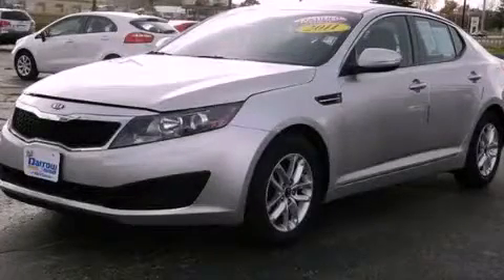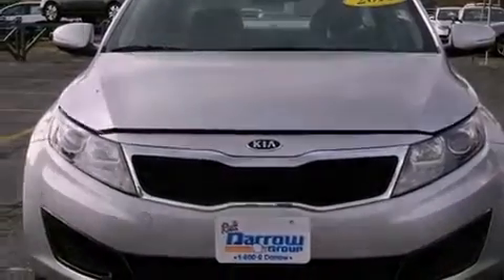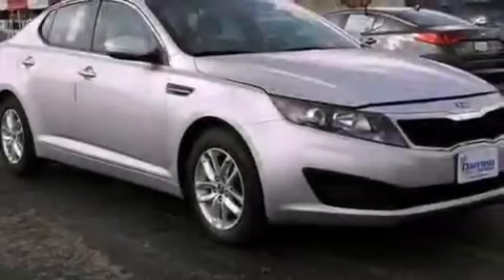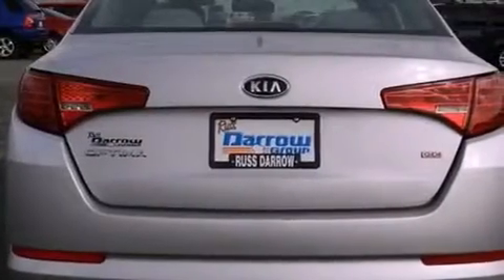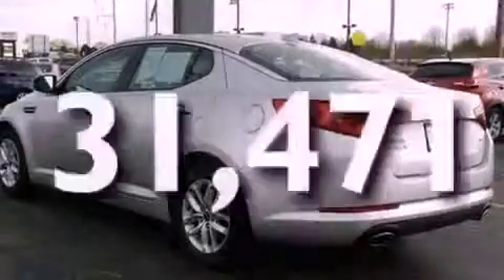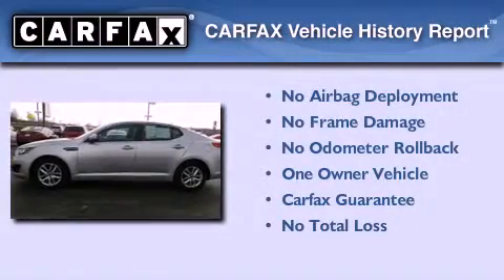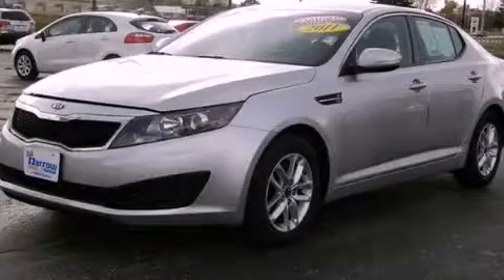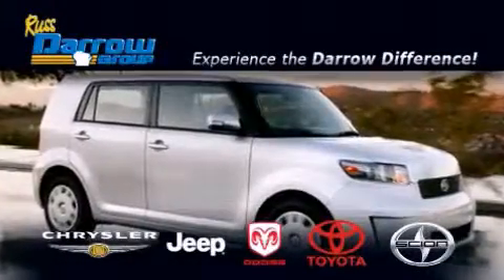2011 Kia Optima West Bend WI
Year : 2011
 Make : Kia
 Model : Optima
 Engine : 2.4L 4 cyls
 Trans . : Automatic 6-Speed
 Exterior : Bright Silver
 Miles : 31,471
 Interior : Gray
 Stock : PKTK6678

 2700 W. Washington St.

 2011 Kia Optima West Bend WI